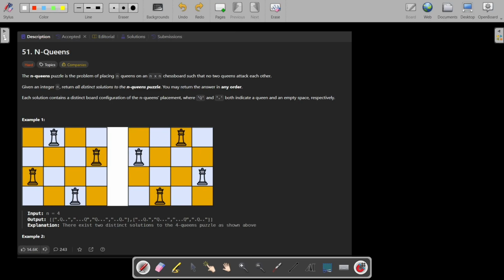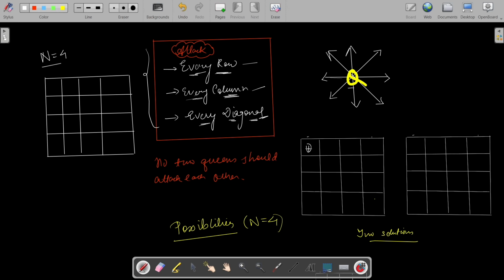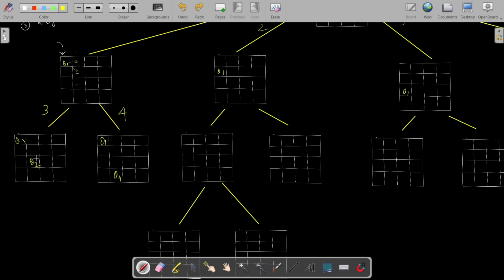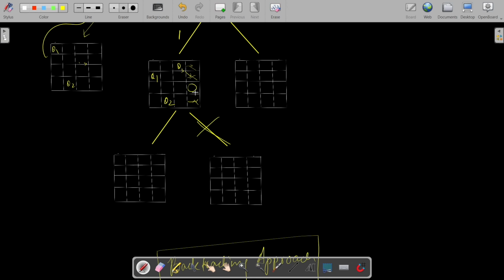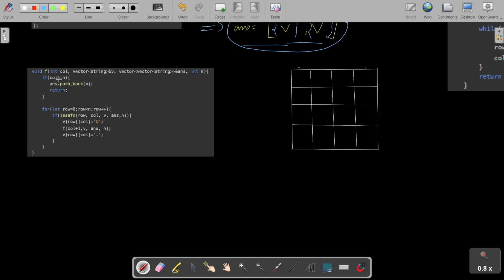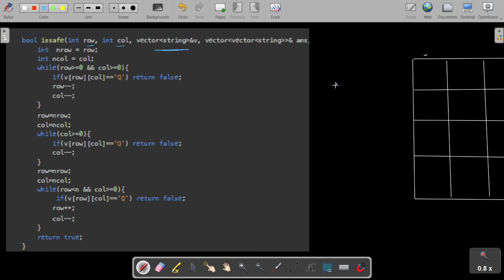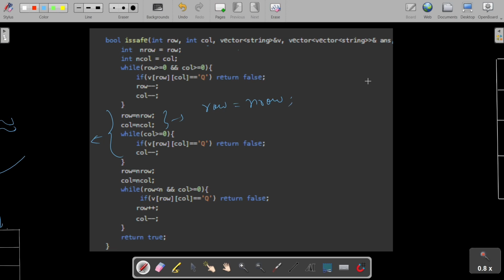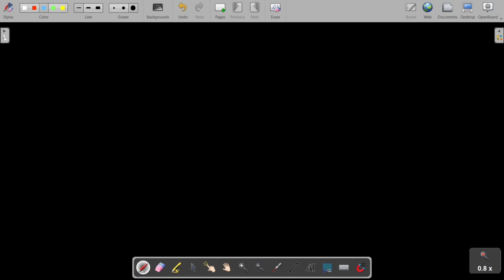N-Queens | LeetCode Hard | Backtracking Explained with Recursion Tree | Google Interview Question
🔥 Master the N-Queens Problem (LeetCode Hard) with the easiest Backtracking explanation!

In this video, you'll learn the complete intuition behind the famous N-Queens problem using State Space Tree, Dry Run, and an optimized C++ implementation.

📌 What you'll learn:
✅ Problem Statement
✅ Backtracking Intuition
✅ State Space Tree
✅ Dry Run on 4 Queens
✅ Safe Position Checking
✅ Row, Column & Diagonal Logic
✅ Optimized C++ Code
✅ Time & Space Complexity
✅ Interview Tips

This is one of the most important Backtracking problems asked in coding interviews at top product-based companies.

🔥 Companies where similar concepts are asked:
Google
Microsoft
Amazon
Meta
Apple
Atlassian
Adobe
Uber
Walmart Global Tech
Goldman Sachs

⏱ Timestamps
00:00 Introduction
00:30 Problem Statement
02:15 Brute Force Idea
05:10 Backtracking Intuition
08:40 State Space Tree
13:20 Dry Run
19:45 Optimized C++ Code
28:10 Time Complexity
30:00 Interview Tips

FAANG & Product-Based Company DSA Interview Questions

💻 Language Used:
C++